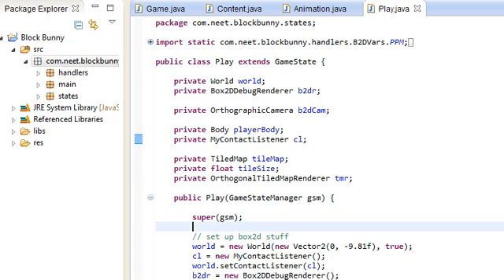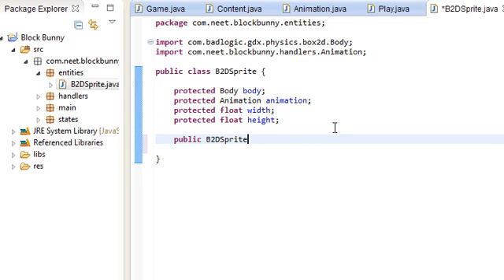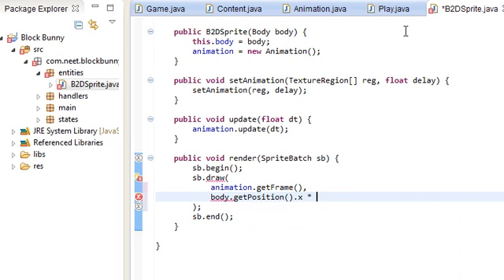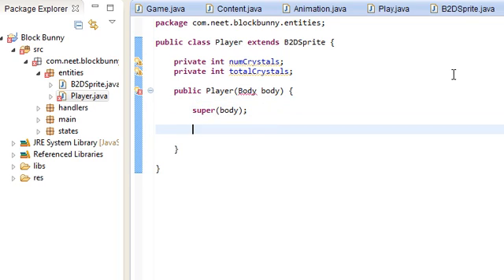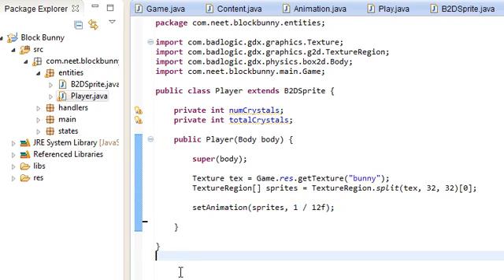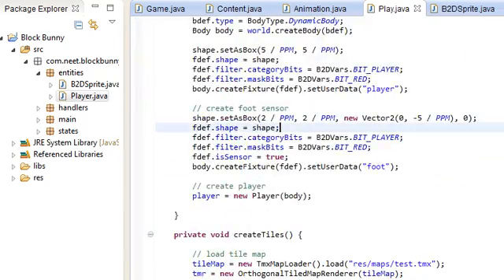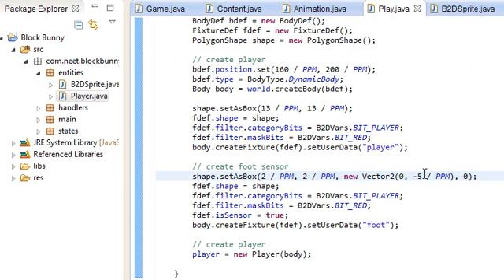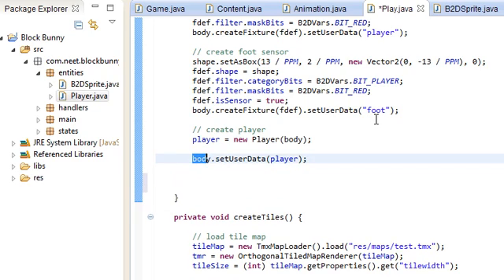LibGDX Box2D Tiled Tutorial - Block Bunny - Part 7 - Box2D Sprites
Attaching sprites to Box2D Bodies.